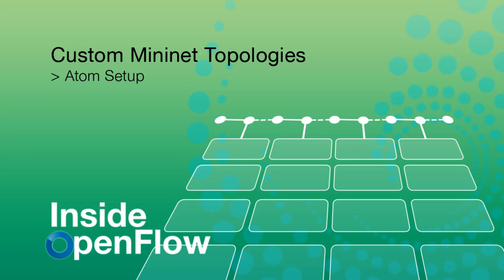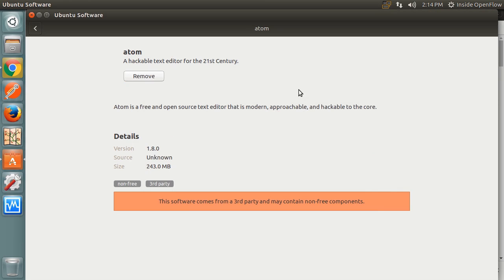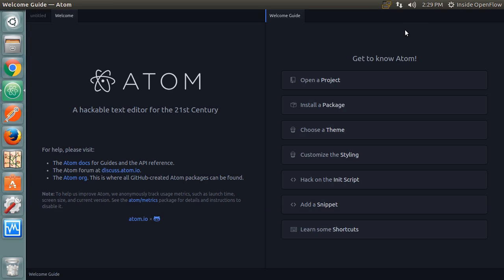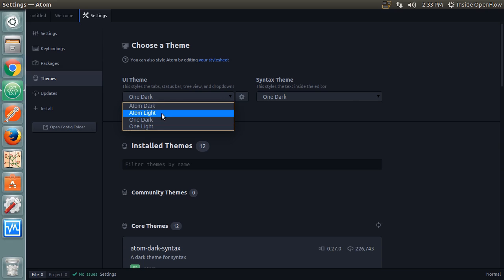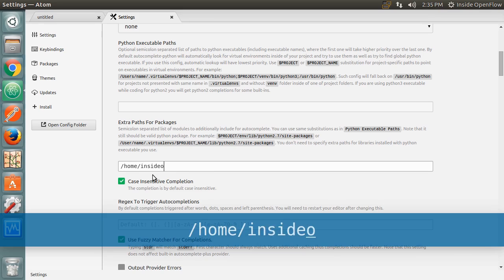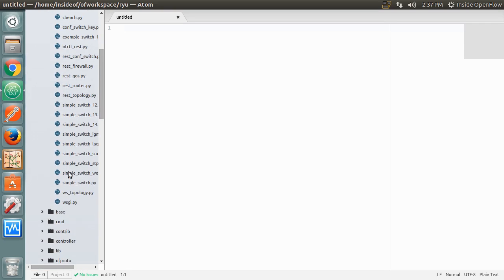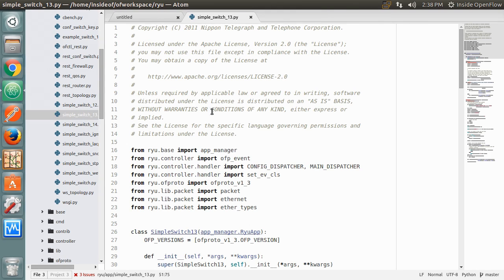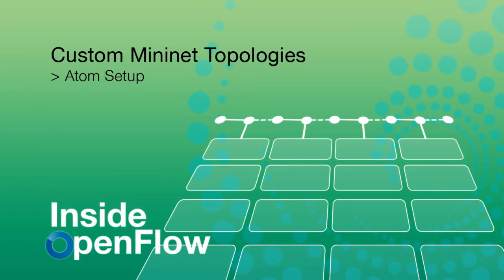Atom Setup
Continuing with the setup of our virtual workspace, set up Atom for Python development with Ryu and Mininet. This is a companion video for Custom Mininet Topologies and Introducing Atom